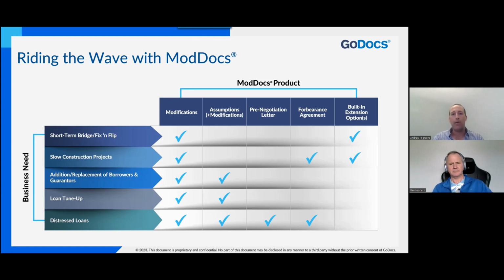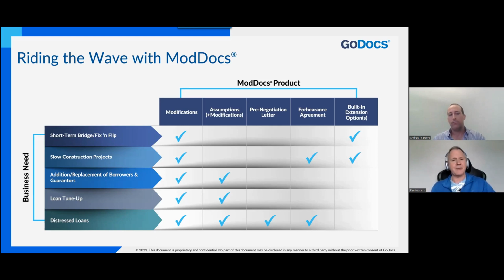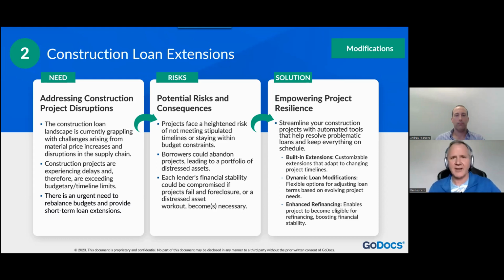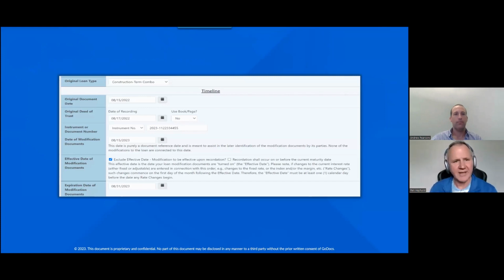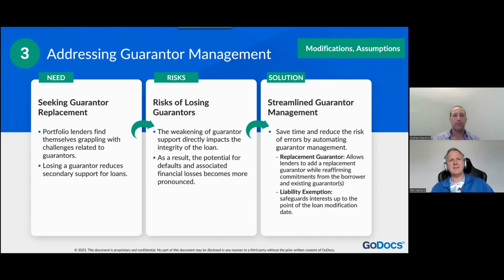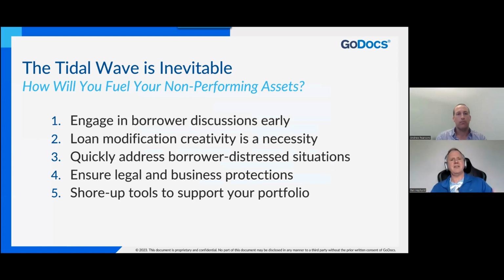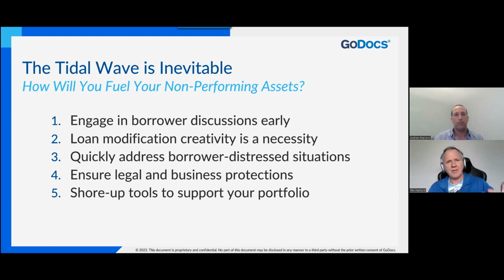On-Demand Webinar: Navigating Loan Modification Demand in Commercial Lending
This webinar is meticulously crafted to provide essential knowledge and strategic approaches for thriving amid the escalating demand for loan modifications. Attendees will gain valuable insights into market dynamics, equipping them with the necessary tools to not only survive but flourish in the face of the surging loan modification requests.

Webinar Highlights
- Unveiling Loan Modification Data: Delve into the comprehensive analysis provided by GoDocs.com, revealing key statistics and trends on the booming demand for loan modifications in the commercial lending sector.

- Identifying Market Opportunities: Learn how to spot and capitalize on emerging opportunities in the loan modification landscape, ensuring you stay ahead of your competition and meet your borrowers’ evolving needs effectively.

- Best Practices for Streamlining Loan Modifications: Discover tried-and-tested best practices shared by industry experts, enabling you to optimize your loan modification process for maximum efficiency and customer satisfaction.

- Leveraging GoDocs ModDocs Automation: Explore the cutting-edge ModDocs automation technology offered by GoDocs, designed to streamline and simplify your loan modification procedures, saving you time and resources.

- Case Studies from Successful Lenders: Hear from seasoned commercial lenders who have successfully navigated the loan modification demand and learn from their real-life experiences, challenges, and triumphs.